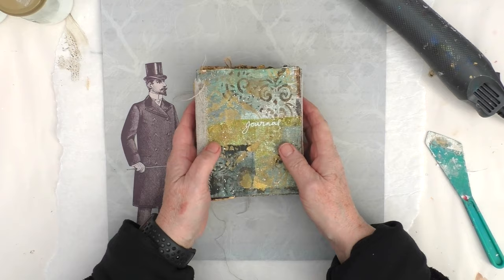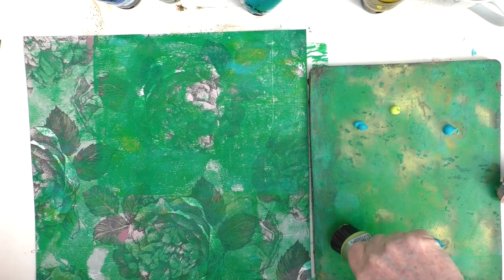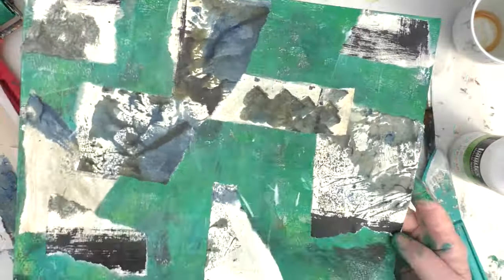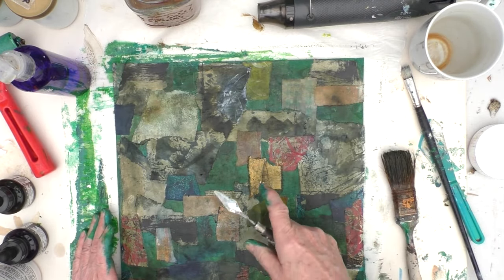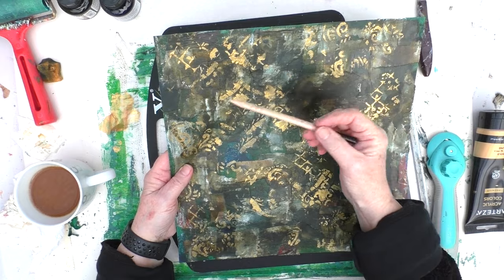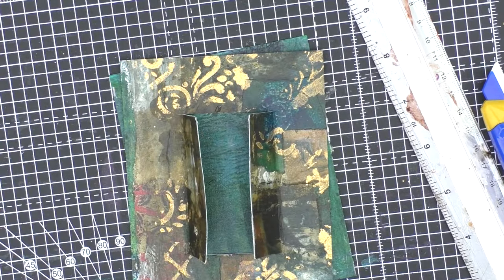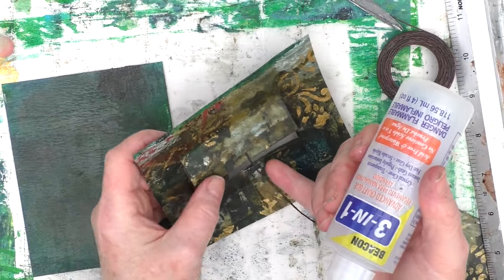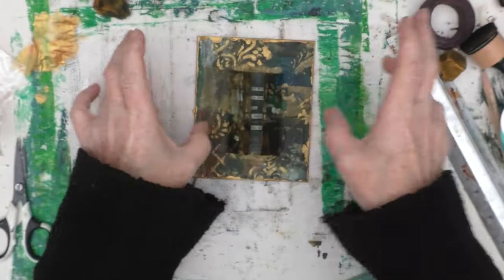CREATING A MASTERBOARD & JOURNAL PAGE WITH DOORS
This is a long one with step by step process. In this video I make my week 9 page for my 2024 concertina / accordion journal. This journal is a bit different - to usual journals as I will creating the journal page by page each week. I'll be using my scraps and using my stash as much as possible. I also approach making the page in a different way by making a mixed media master board to begin with mixedmedia

One BADASS Art Journal 2024:
I'm a guest teacher on One BADASS Art Journal 2024 hosted by Tiare Smith:
Registration for 'One BADASS Art Journal 2024' is open. If interested in more information or signing-up for this mixed media workshop then use my link below to take you there.

Video chapters:
00:00 Introduction
00.28 Making a Masterboard
0:40:30 Making the journal page

More project information:
The concertina / accordion journal I am creating can be regarded as an artjournal or a junkjournal - it's up to you what you want to call yours.Whatever you call it, I will be showing how you can create each page using collage and mixedmediatechniques . Whether art journal pages or junkjournalpages we are going to have fun turning trashtotreasure. Whatever your style or preference for journaling you can adapt this project to do what you enjoy most. Have fun.